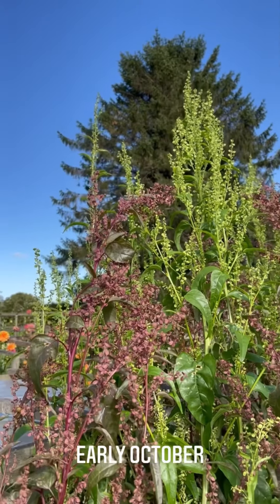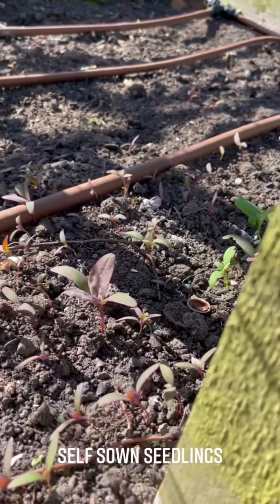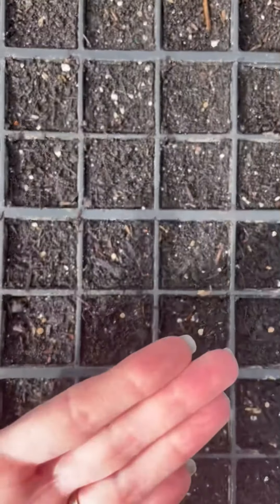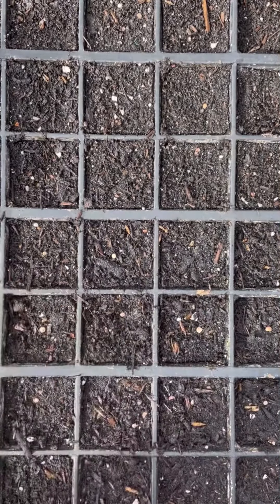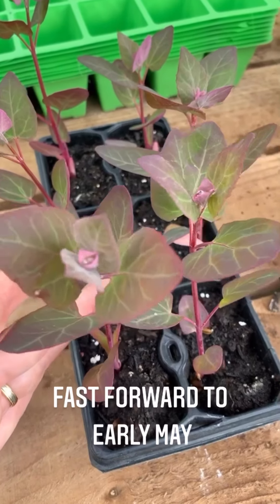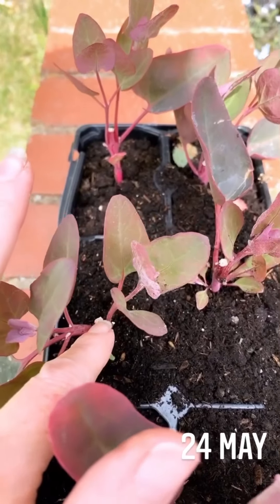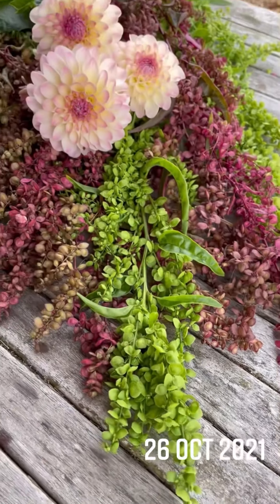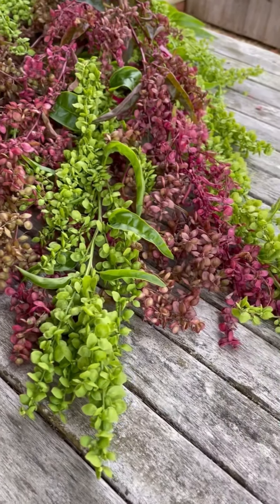Grow-A-Long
Orach (Atriplex hortensis) perfect for dramatic garden decoration especially towards the end of Summer and Autumn. The tender leaves can be eaten just like spinach or leave plants to develop seed pods to use as cut flowers.